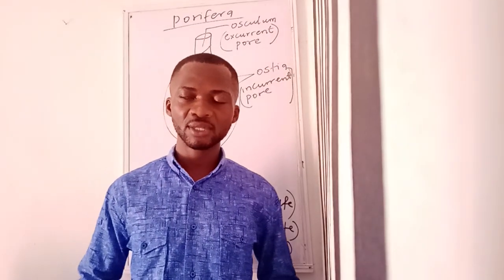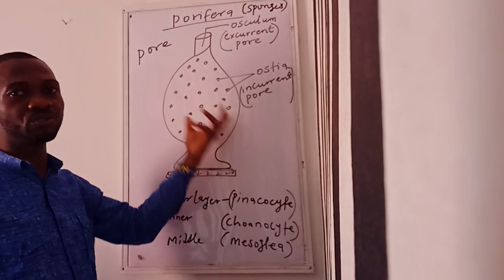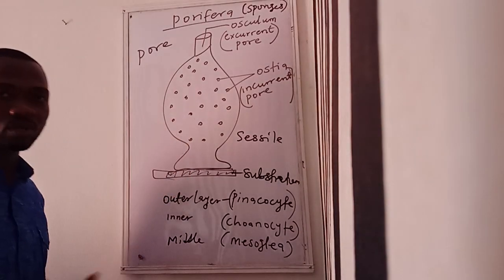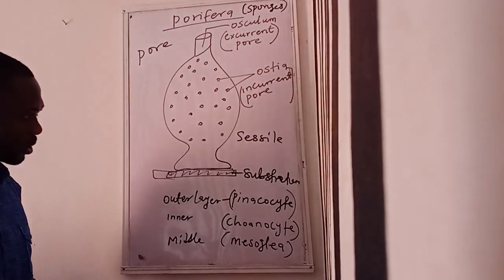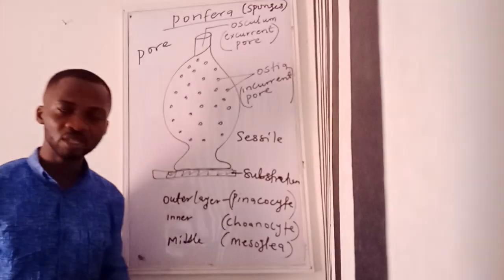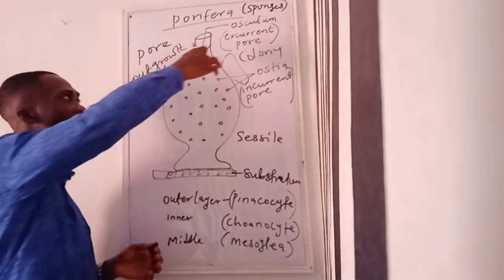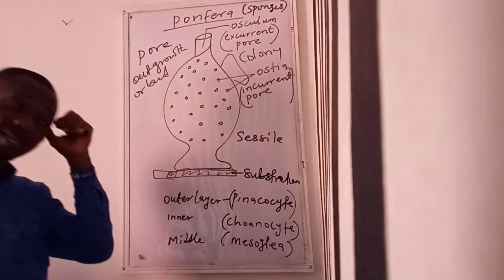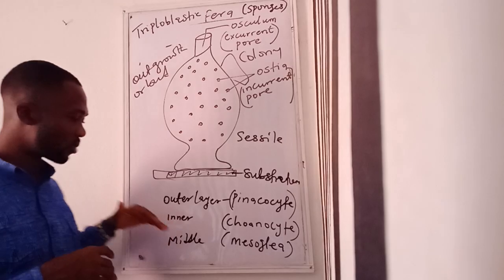The Study of Porifera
The poriferans also known as sponges were described here. I emphasized on their habitat, method of reproduction, tissue organization and examples